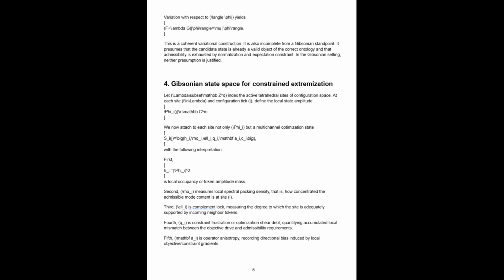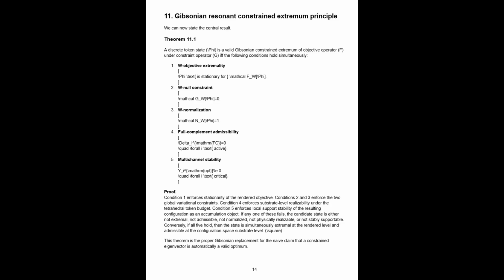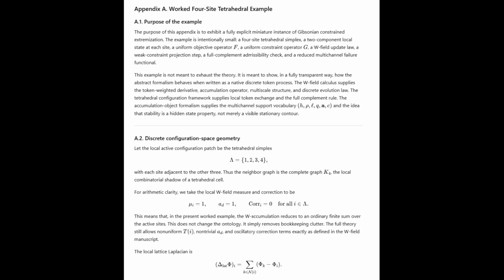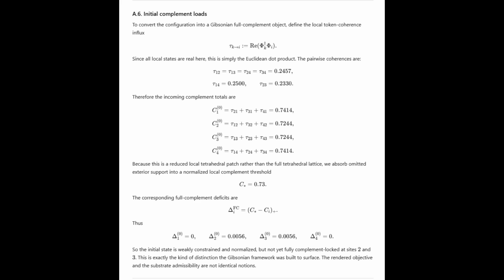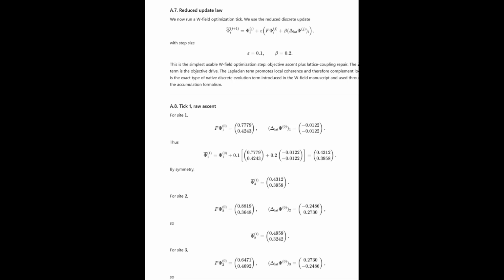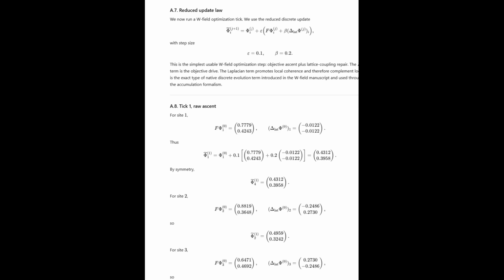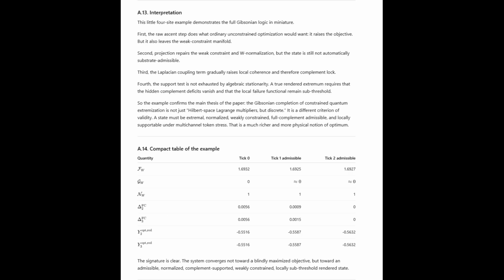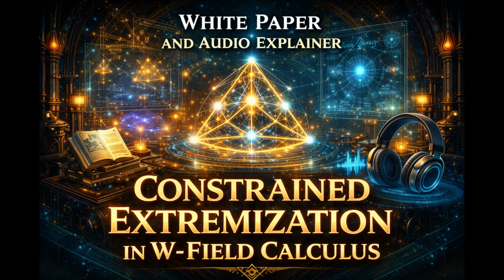Constrained Extremization (White Paper and Explainer)